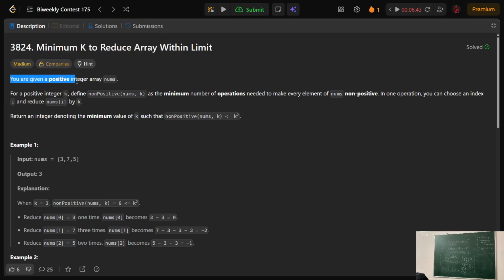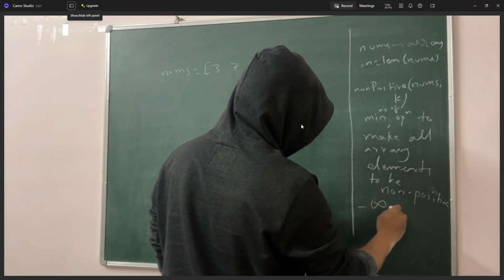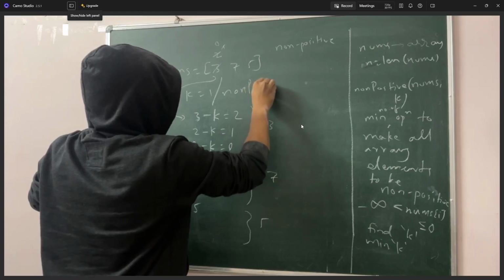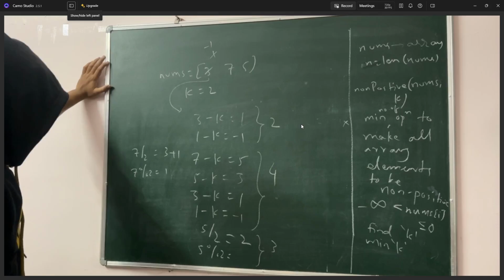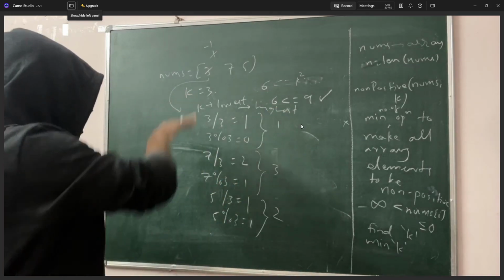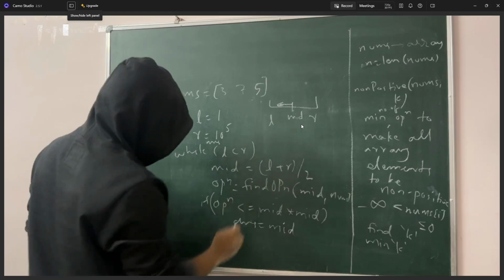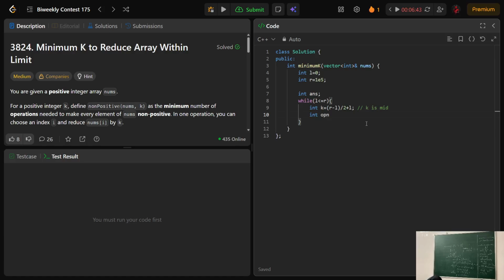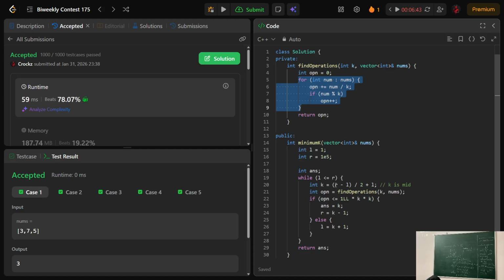3824. Minimum K to Reduce Array Within Limit | Leetcode Biweekly Contest 175